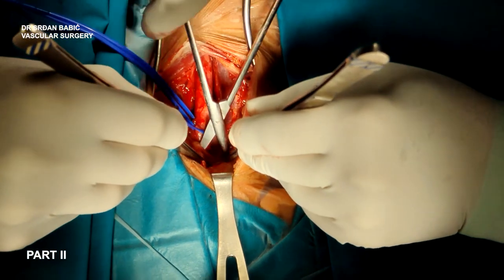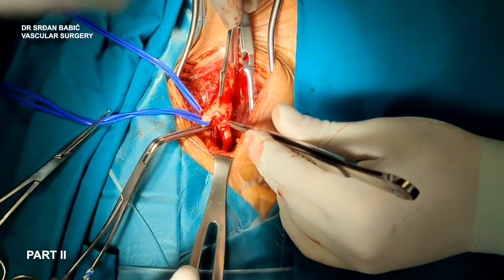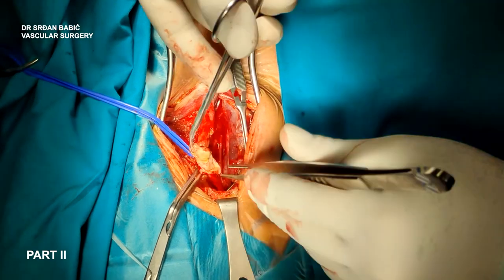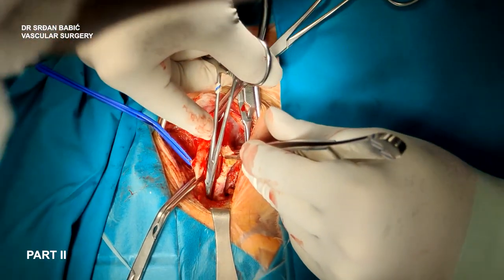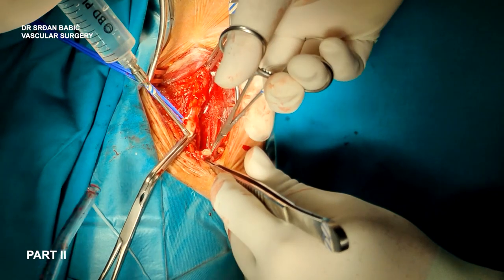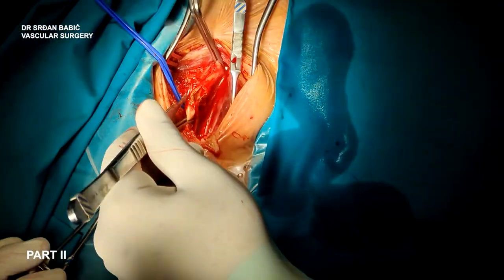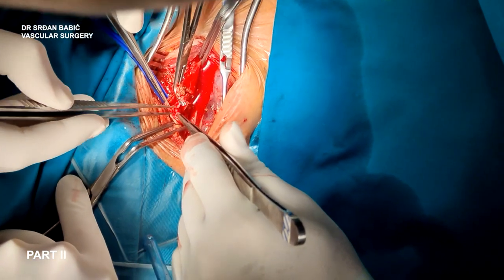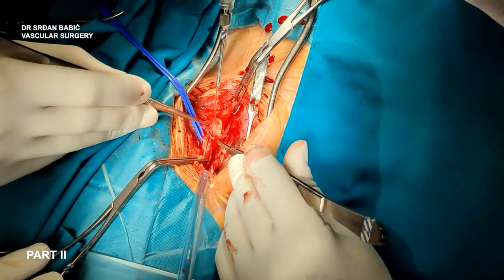Carotid endarterectomy part two eversion endarterectomy dr Srdjan Babic